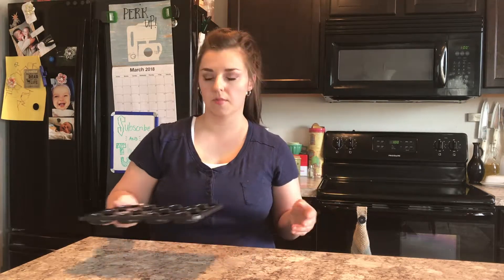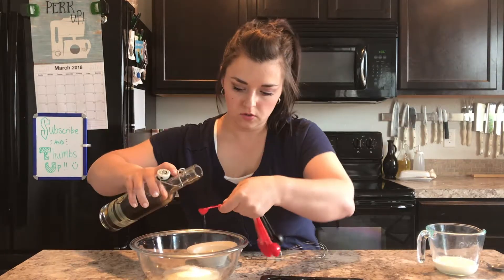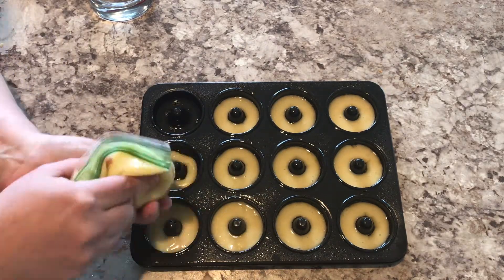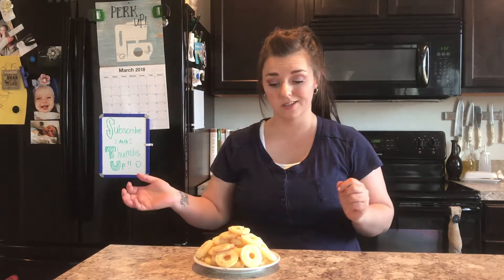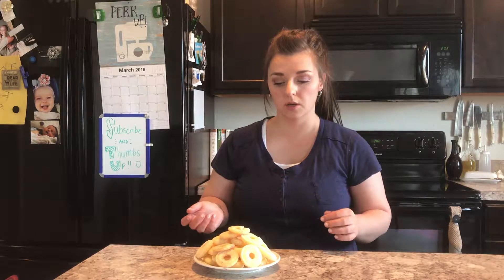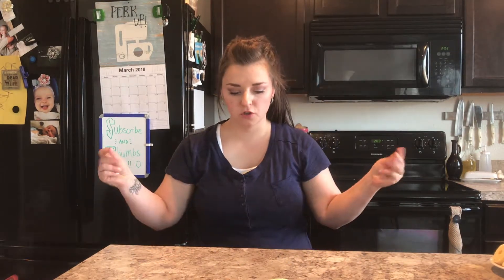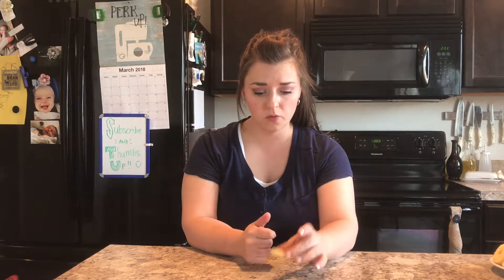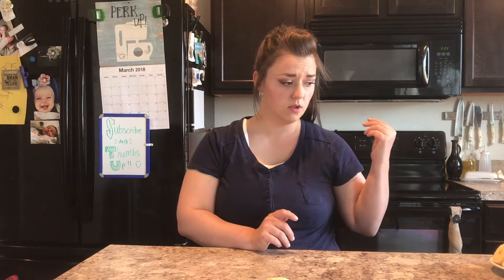Baked Sugar Donuts | RecipesTested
I'm not one to turn down a donut. Ever.